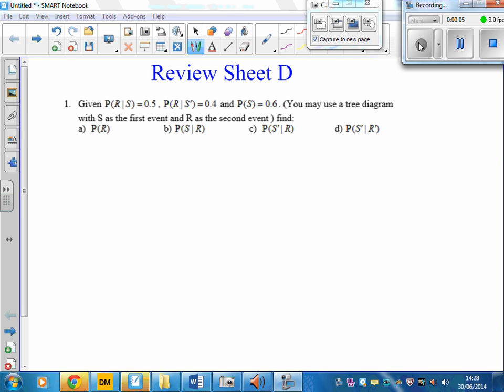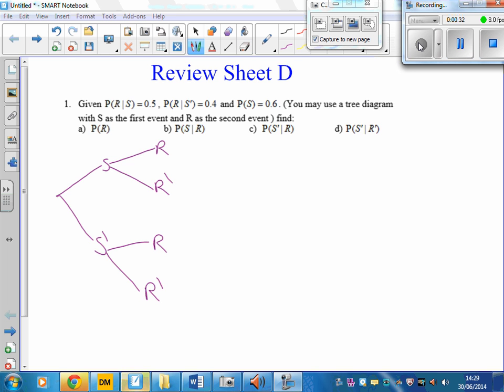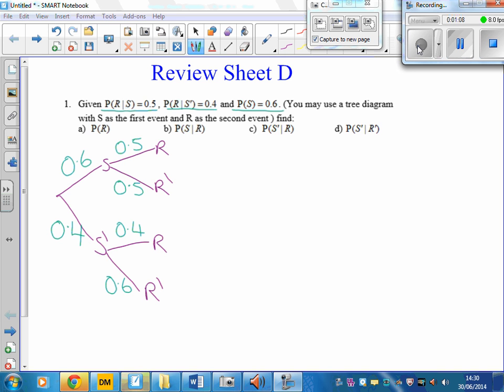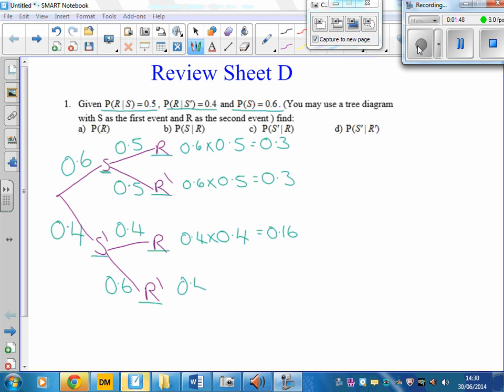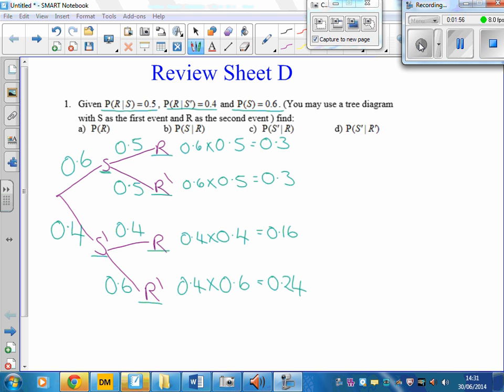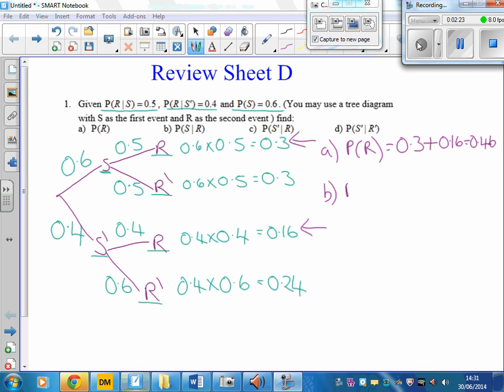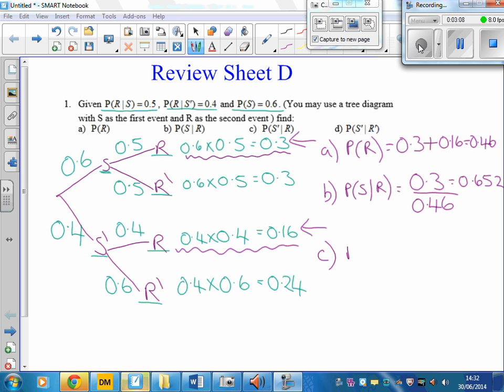S1 RSD Q1